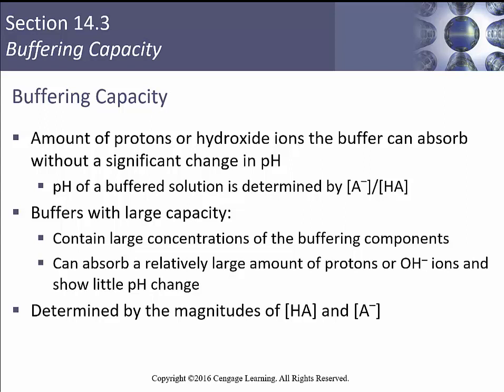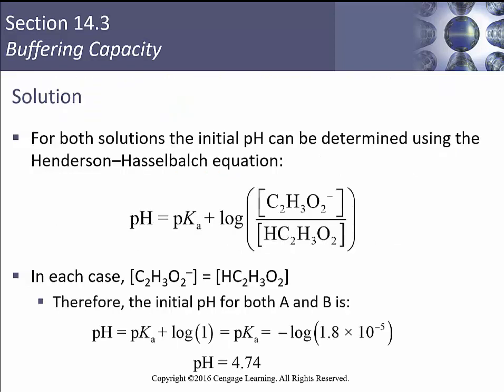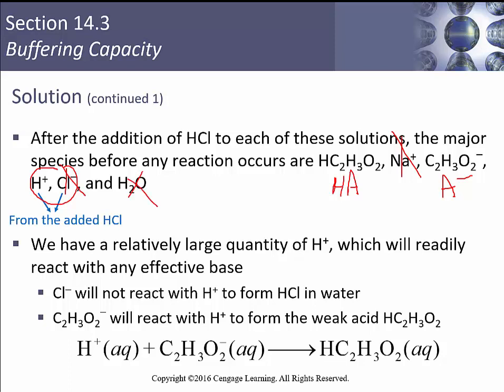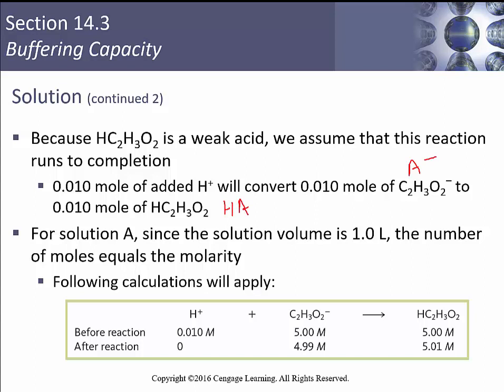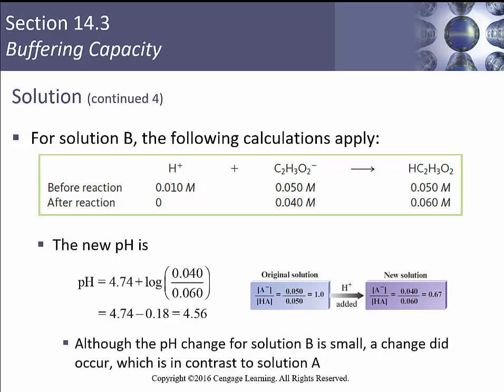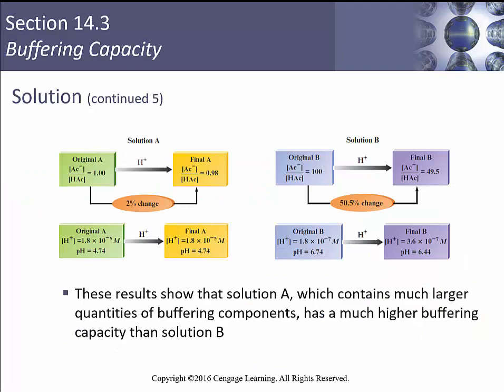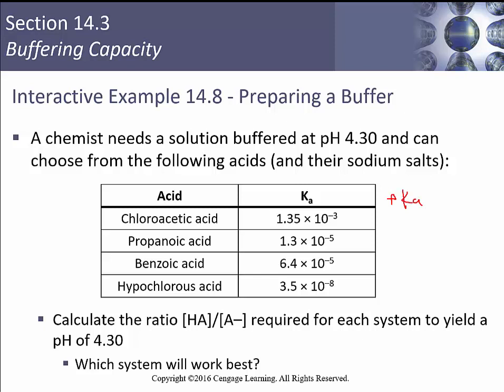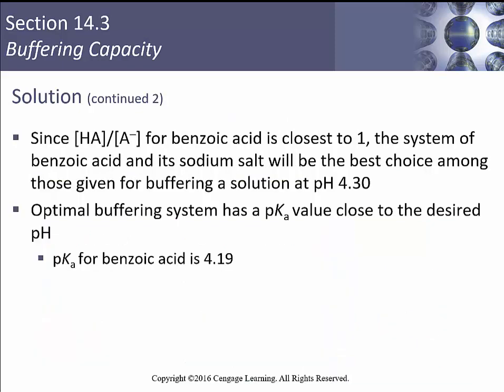Chapter 14 3 Buffer Capacity